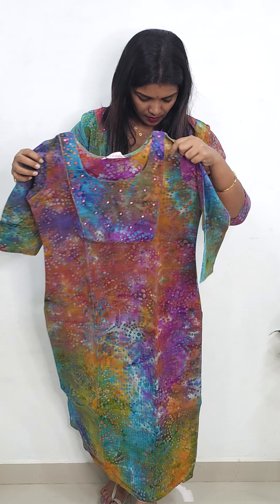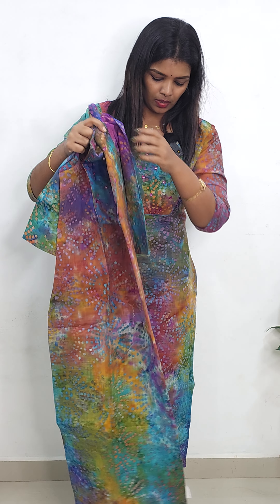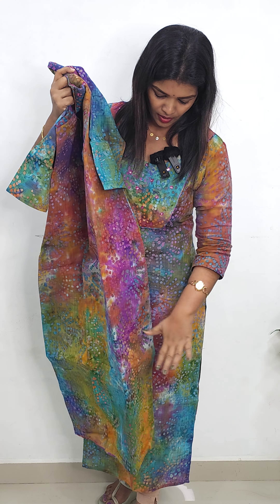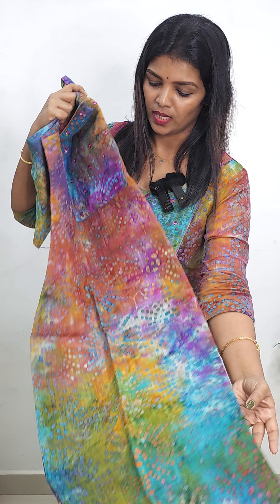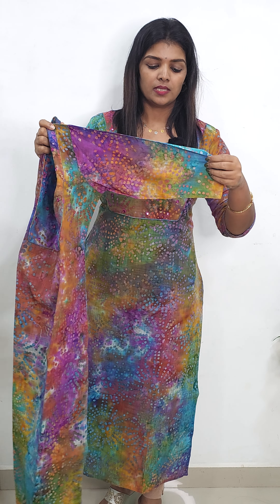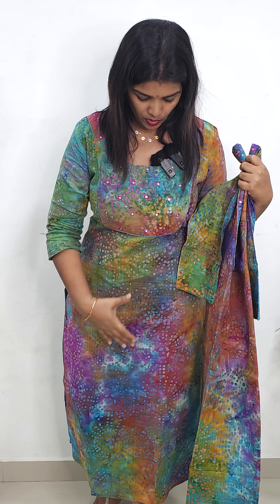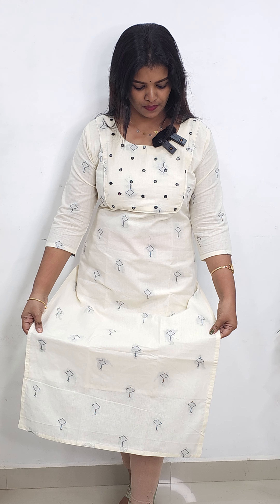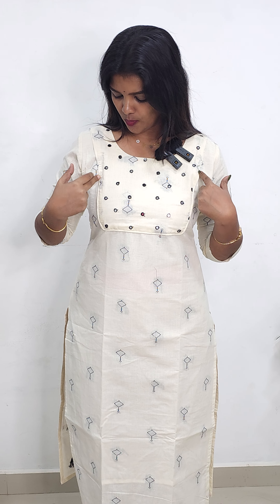Premium Cotton Kurti